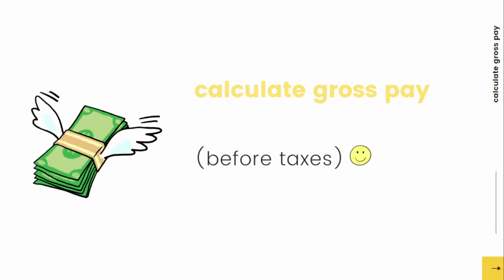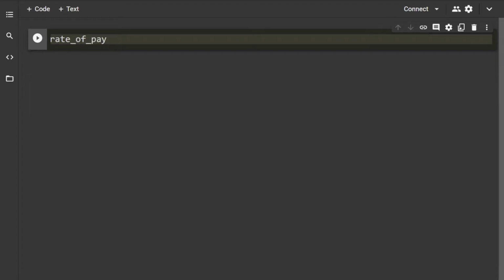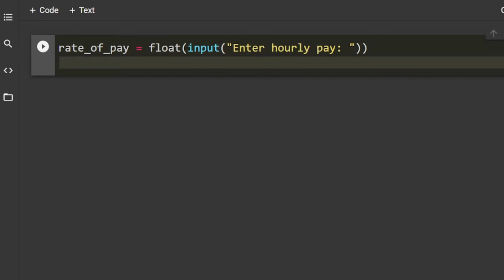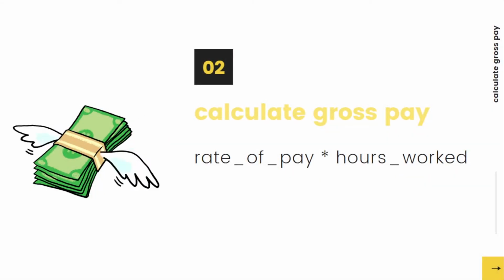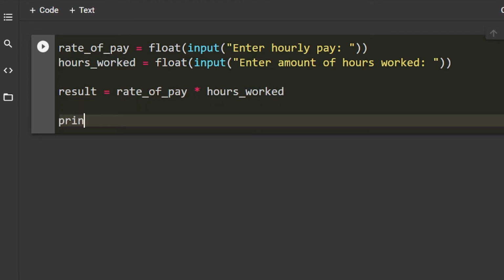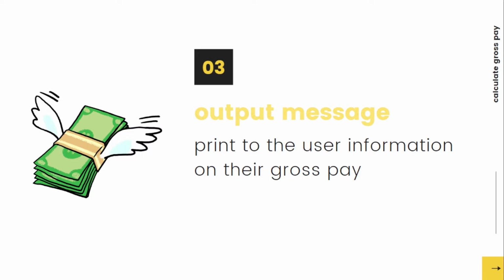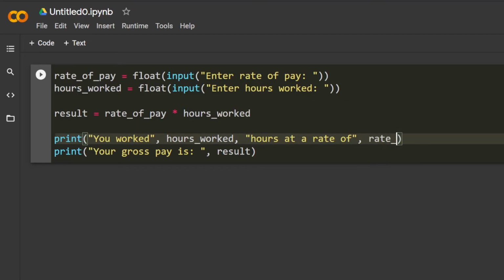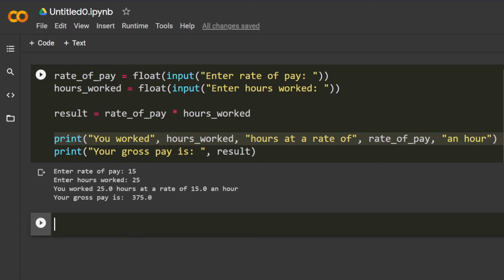Calculate Gross Pay w/ Python! For Beginners #5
Learn Python with this absolute beginner-friendly tutorial on basic math and operations in Python - part 2!  This is the #5 video in this beginner Python series!  Check out the other videos for more Python!

In this video, we've been asked to help someone figure out their gross pay!  We'll be performing a simple calculation to help them out. :)

I recommended 1.5x for quicker learning!!

0:00 intro
0:11 agenda
0:30 theory
0:42 step 1 - variables
1:30 step 2 - calculation
1:49 step 3 - message
2:05 detailed message
2:45 running code
3:15 outro